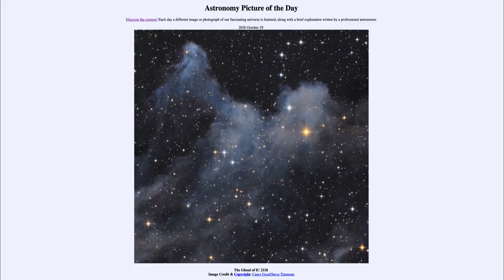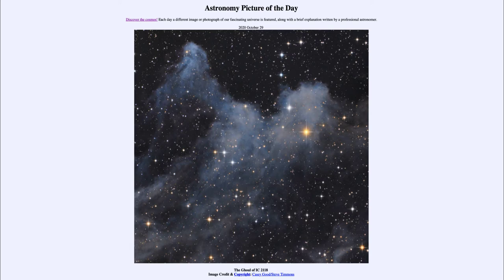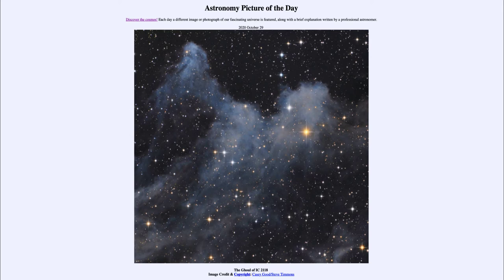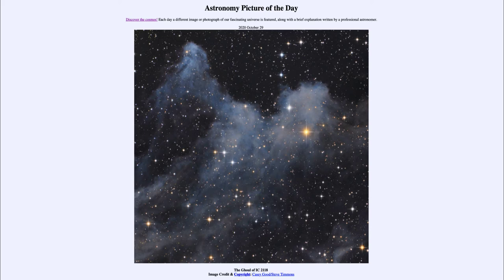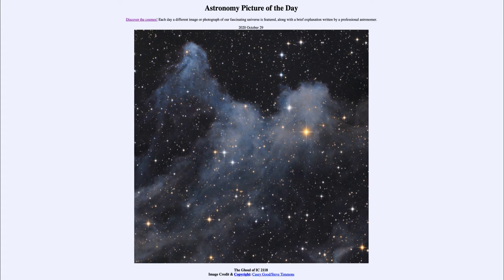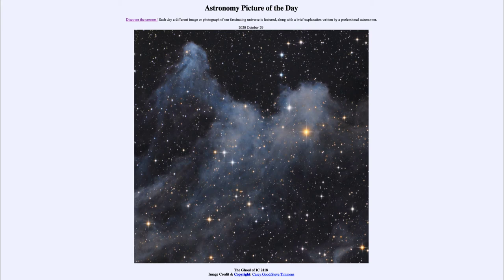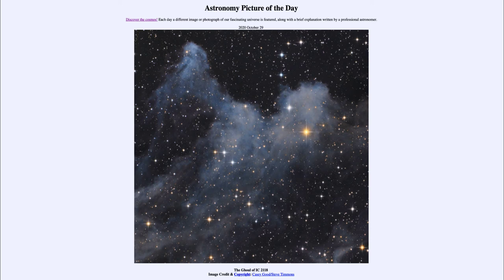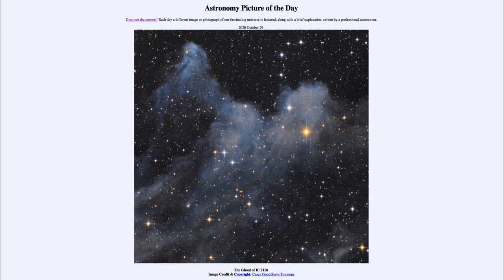2020 October 29 - The Ghoul of IC 2118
In today's image, we see a reflection nebula in the constellation of Orion - near the bright star Rigel (not visible in this image.) This is caused by light from the star reflecting off dust grains and in this case, gives it a ghoulish Halloween appearance.